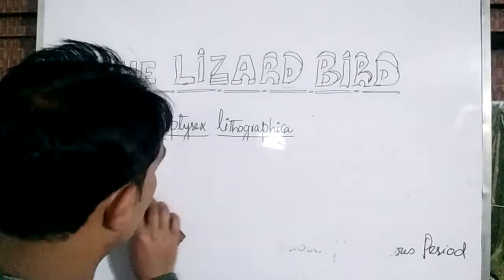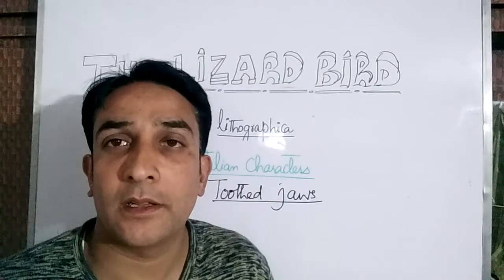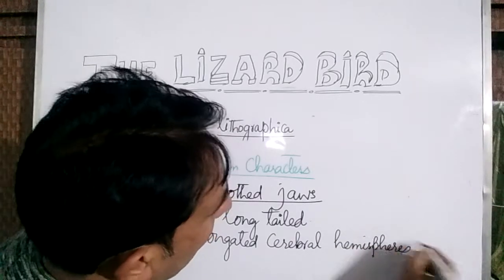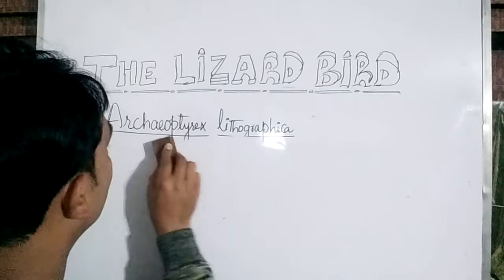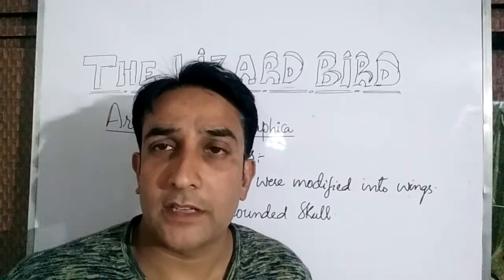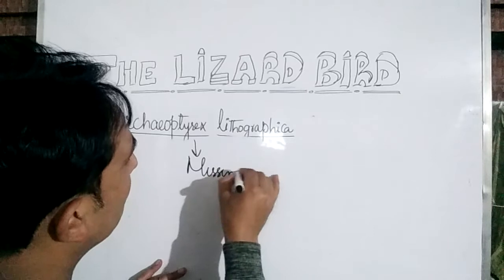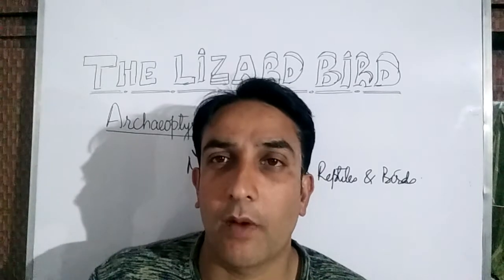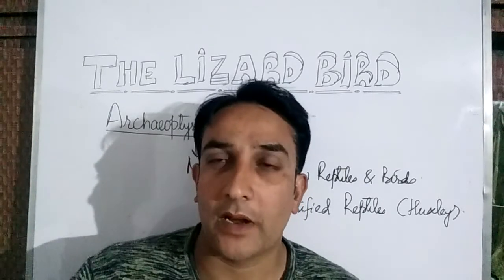Lizard Bird.... Archaeopteryx lithographica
Lizard bird, zoologically known as Archaeopteryx lithographica is a toothed fossil bird. These birds originated in Jurassic period and became extinct in Cretaceous period.They are belived to have lived on this planet some 180 million years ago. These birds showed some characters of Reptiles and some of birds and hence are missing link between Reptiles and birds, they portray the possible pathway through which birds have got evolved from reptiles.
In the lecture, once i have mentioned unintentionally that Archaeopteryx lithographica lived on this planet some 180 years ago, it is basically 180 million years ago, i stand corrected.